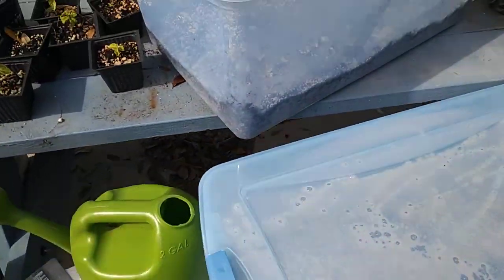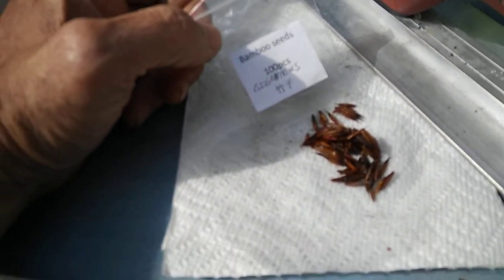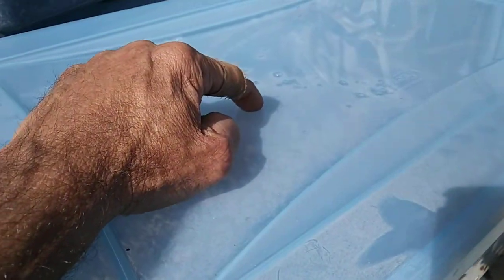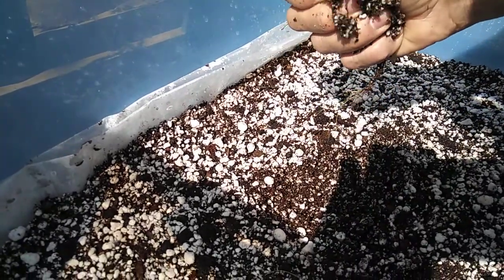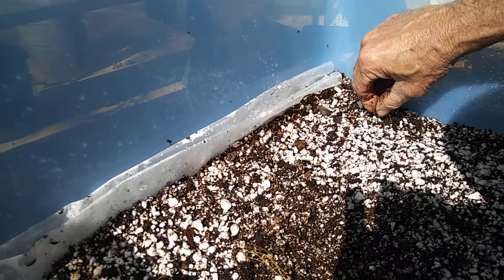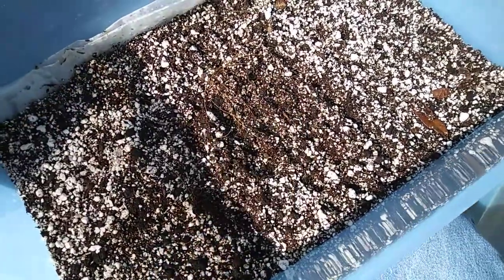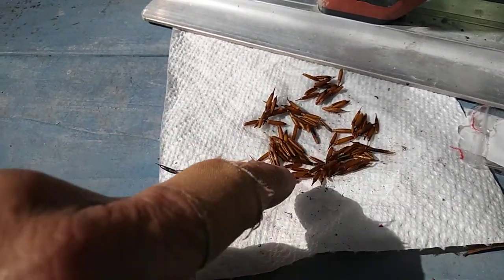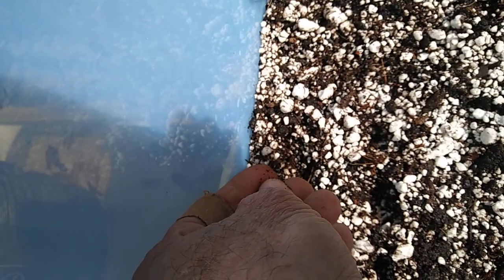Germination of bamboo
Going big with the bamboo germination. Billed seeds get soaked in strong 1/9 salt solution for 5 to 15 min then soak in rainwater at no lower than 68° f for 24 hours then go into bins with 50 50 Perl peat mix moist and kept humid and between 68° and 85°f for 3 to 12 weeks..  If nothing sprouts then new sets of seeds will go in.
More seeds are on the way.
Update Sept 2019.
yunnan-bamboo.com a real bamboo nursery and seed company based in China with a store on Alibaba. With any other source you are taking a big risk and you will rarely ever get anything to grow. Back when I was doing this video I had purchased thousands of seeds from many sources even on Alibaba. that was just before Yunnan had a store there. It took time for a legitimate bamboo seed specialist to make it to the internet from China. But the connection now exists. My new videos feature many species grown from Yunnan seeds.